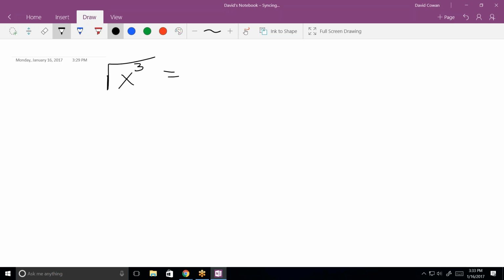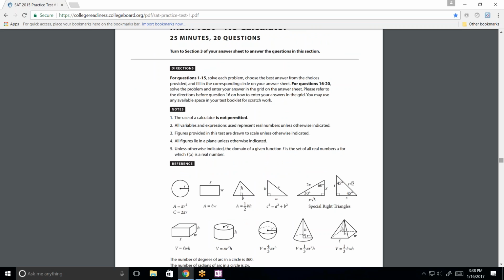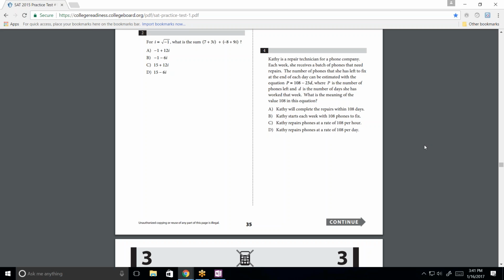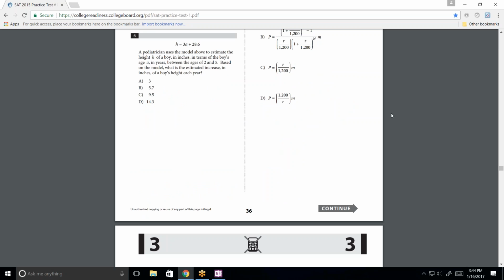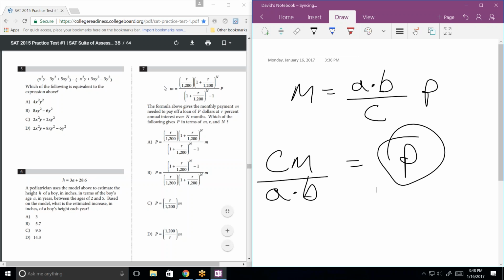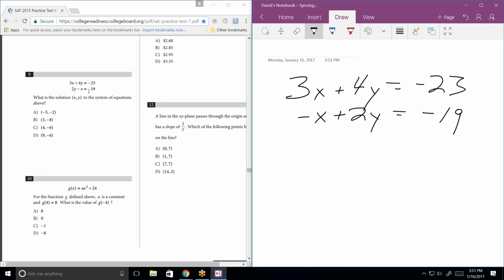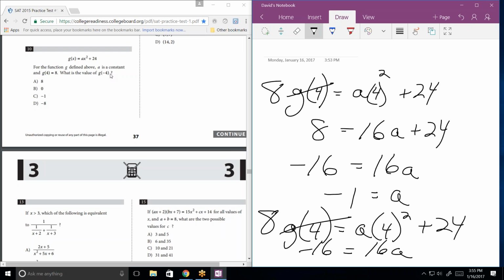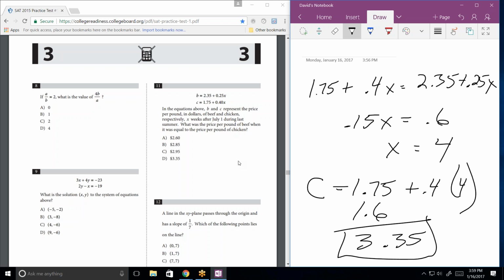Online SAT tutoring, CW011617